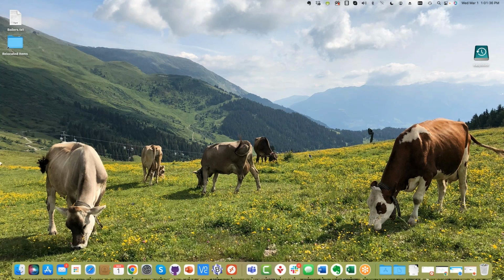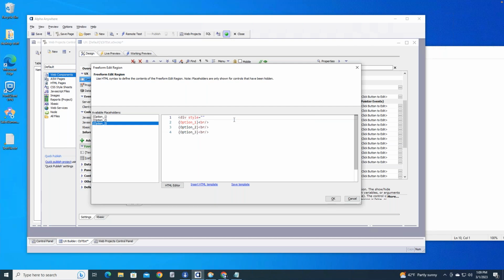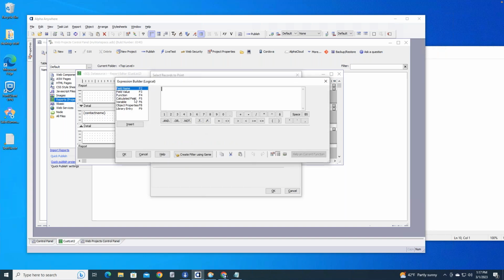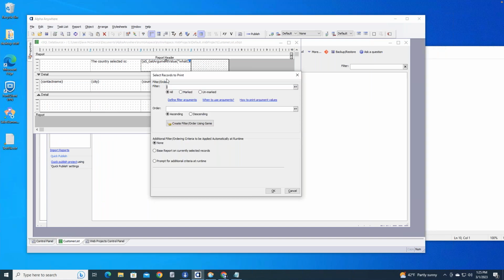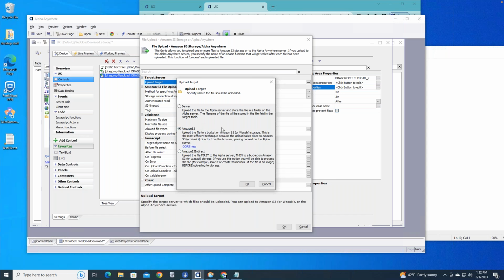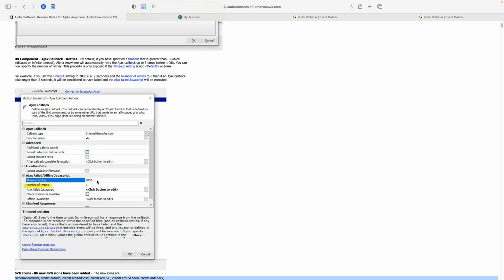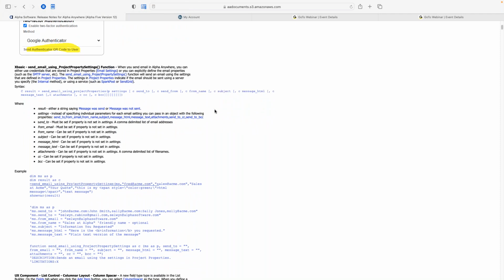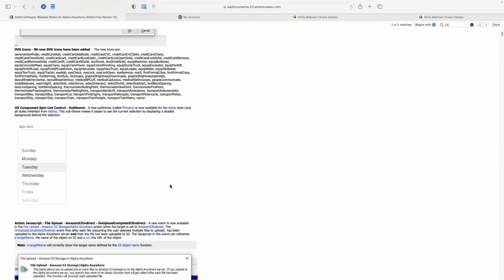Release Notes and More 2023 Mar 01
Topics:
 Review of release notes for latest release
 Spacing controls using the free form layout in a UX
 Printing query arguments on a report
 Drag and Drop file control on S3
(0:00)
(2:12) Checkbox Controls
(3:48) Workin Preview Adjust where the label goes
(4:57) Copy Controls select properties
(5:56) Break Heights
(6:31) Freeform Layout
(7:55) Set Properties option 1 and option 2
(9:07) Set Controls separately
(11:18) Reports
(15:16) Banded Report
(19:00) Ware Cause eg. Country=X
(19:42) Add which in front of arguments
(21:00) Set Arguments
(22:14) Display Criteria for Report
(23:47) Character Value
(25:02) Q&A: How do I see the filter/criteria on the report?
(26:46) Drag and Drop Controls
(27:38) Drag and Drop Field
(30:04) Cloudberry
(38:00) Release Notes Login Component
(39:47) How to format in SQL lite
(40:42) Timeout Settings and Ajax Recalls
(42:55) Spinless Control
(47:47) Google Authenticator App
(51:42) Report Save As Function
(52:54) Build Connection String
(53:34) Tagging for S3
(54:05) Maximizing and Publishing
(57:10) Calendar Control